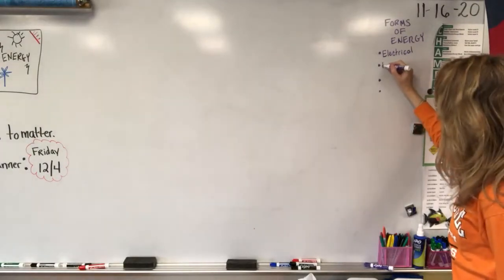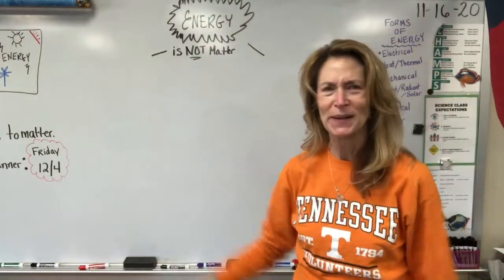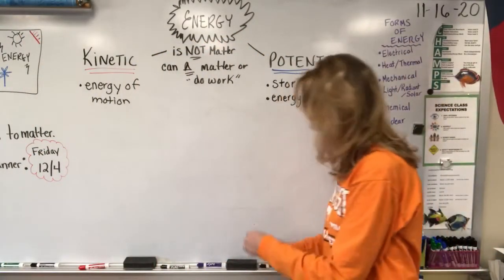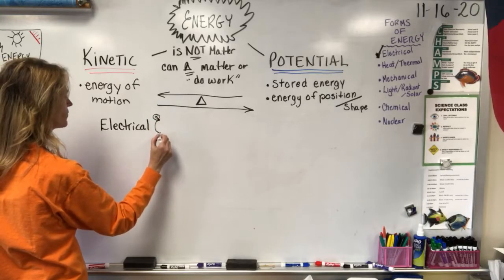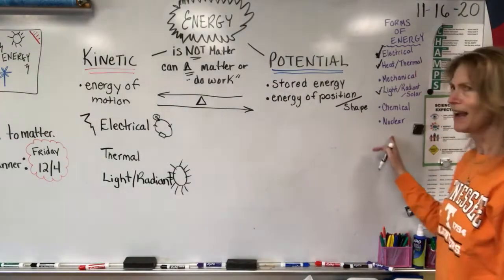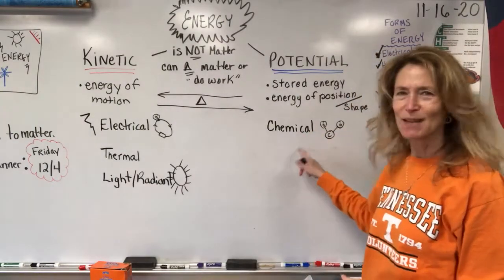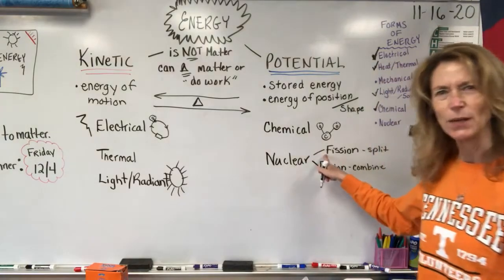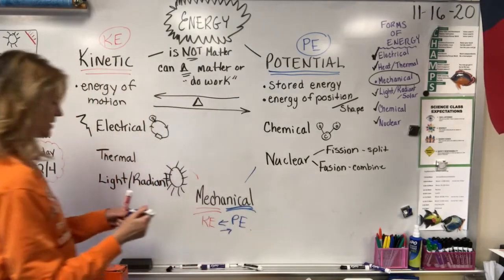Kinetic vs Potential Energy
6th Grade Lesson.   Classifying forms of energy as "Kinetic" or "Potential".